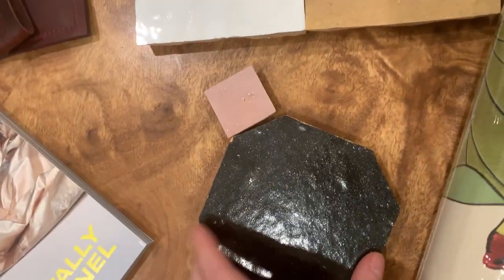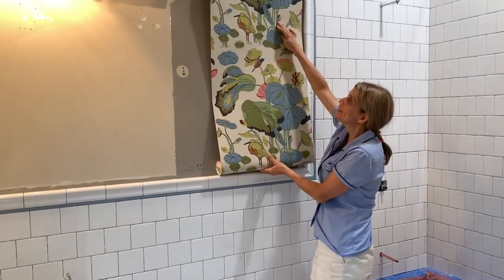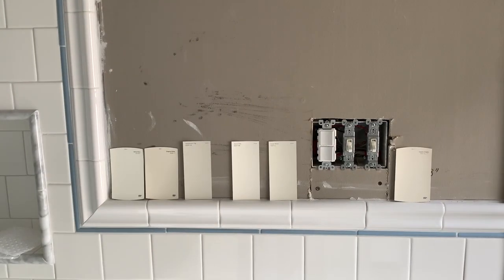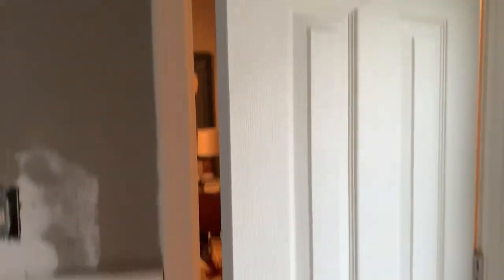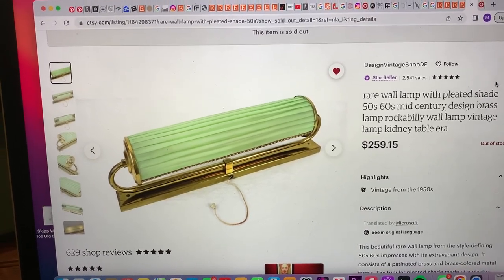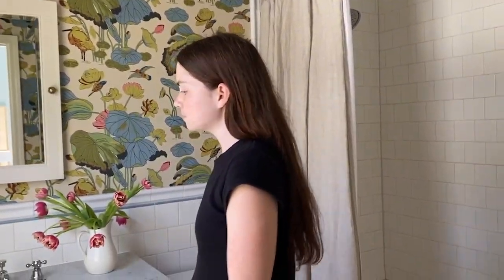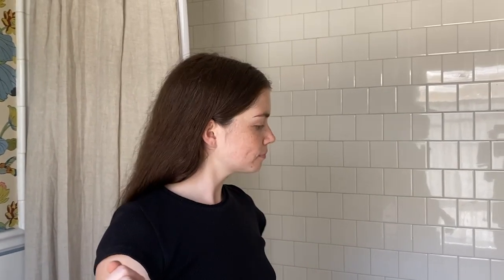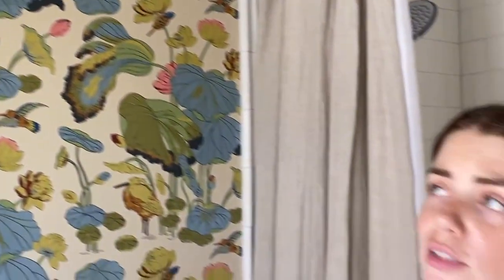I designed a brand new bathroom for my parents!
The bathroom is finally done! It only took two years to complete...but I am so happy with the way it turned out. It is also the perfect dream bathroom for my parents and that makes it even better. I hope you enjoy this video! If you have any questions, please don't hesitate to ask.

Molly xx

Etsy shop for green sconce
Wall tile